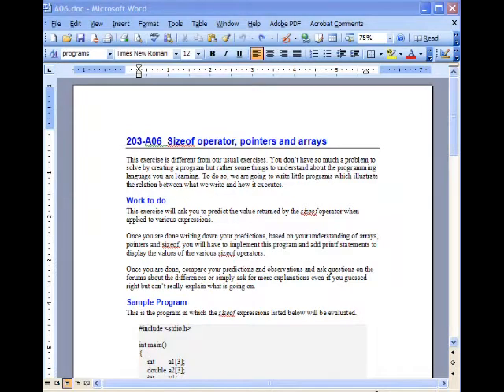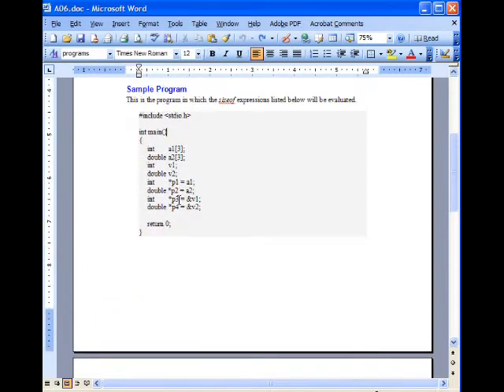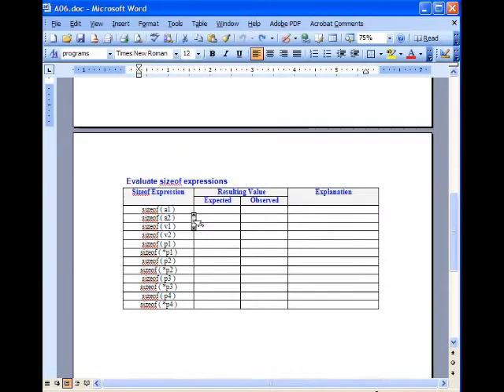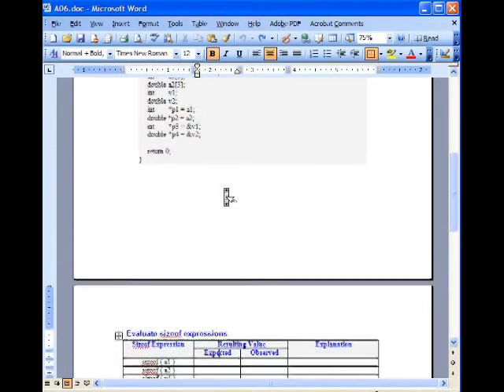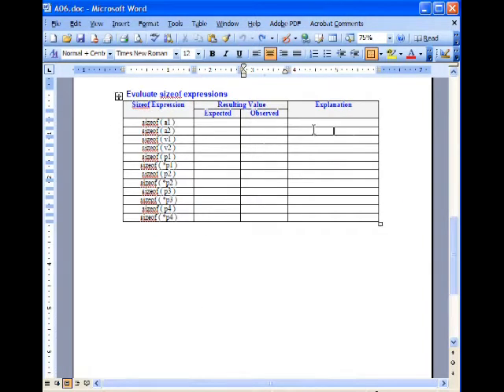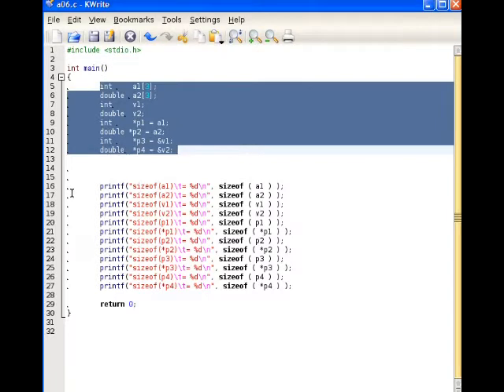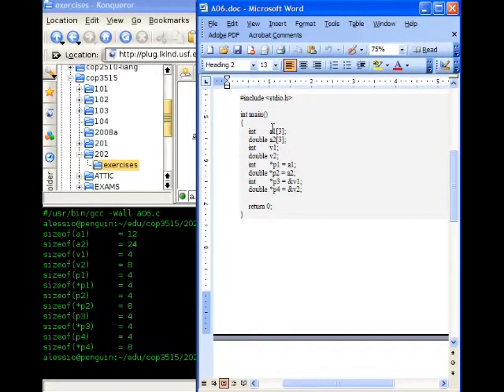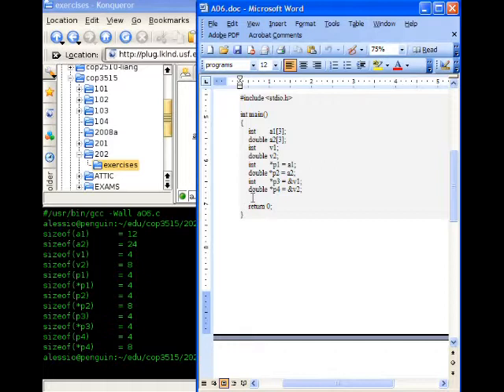M03 - Pointers - a06